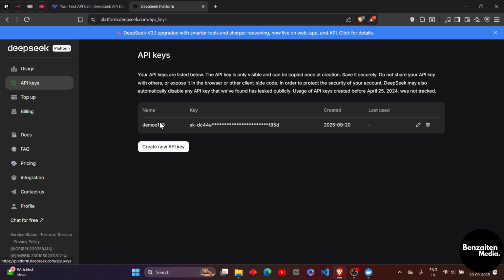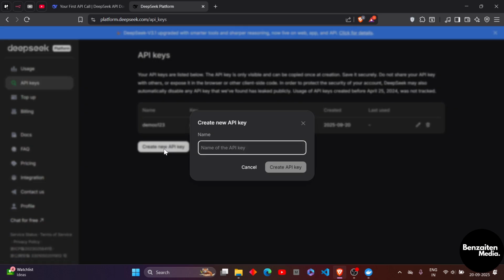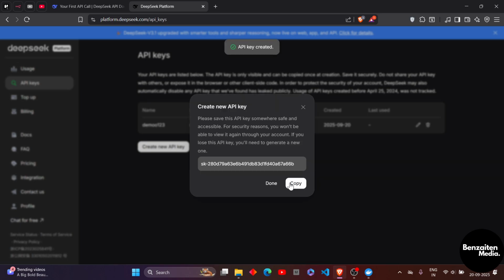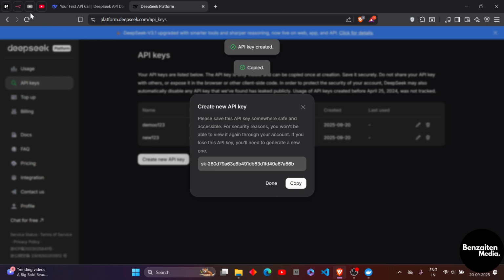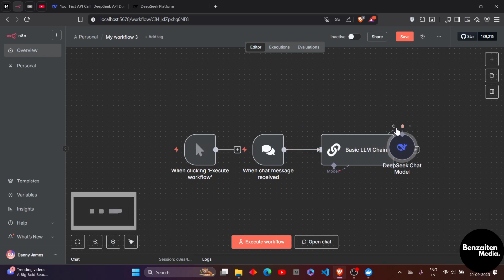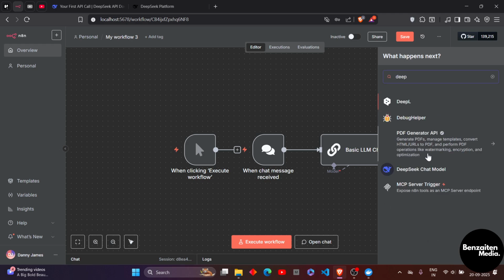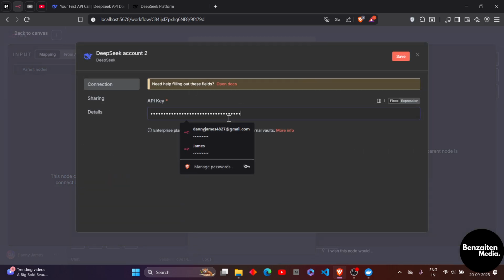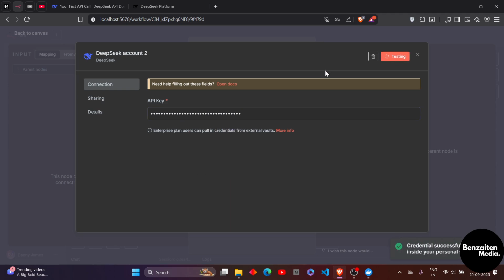How to Use DeepSeek API in n8n | Step by Step Guide 2025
. 💾🤖 Want to integrate DeepSeek API with n8n for automated AI workflows like content analysis, image recognition, or text processing? In this video, I’ll show you exactly how to use DeepSeek API in n8n step by step, so you can automate tasks without coding 🚀.

🔍 What You’ll Learn in This Tutorial:
✅ How to get your DeepSeek API key 🔑
✅ Setting up a new workflow in n8n ⚙️
✅ Adding an HTTP Request node to connect with DeepSeek API 🌐
✅ Configuring API endpoints, headers, and parameters 🛠️
✅ Handling API responses in JSON format 📄
✅ Using DeepSeek data in your n8n workflow automatically ✅

Automating tasks using DeepSeek API in n8n saves time and boosts productivity. This tutorial is perfect for developers, AI enthusiasts, and businesses wanting smarter workflow automation.

🌟 Key Features Covered:

n8n workflow setup for API integration ⚙️

Connecting DeepSeek API using HTTP Request node 🔗

Configuring requests with authentication and parameters 🛠️

Handling and parsing JSON responses in n8n 📄

Automating AI-driven tasks using DeepSeek 🤖

🔗 Additional Resources:
Explore playlists for AI tools, n8n workflows, and automation strategies.